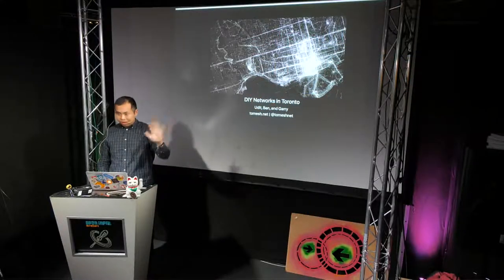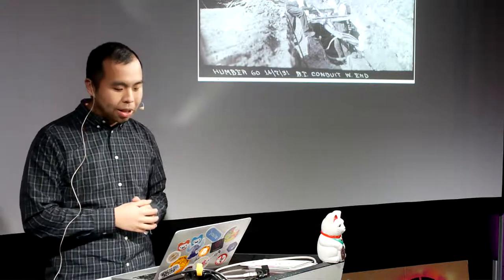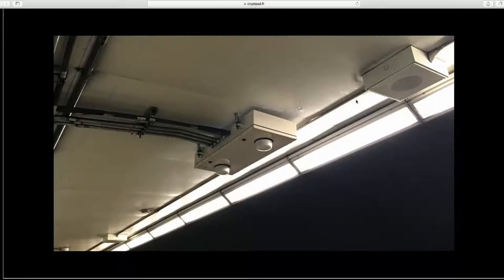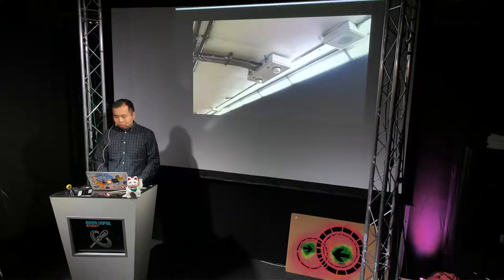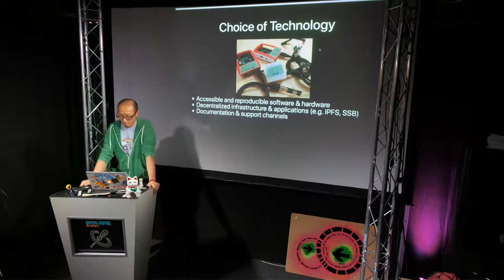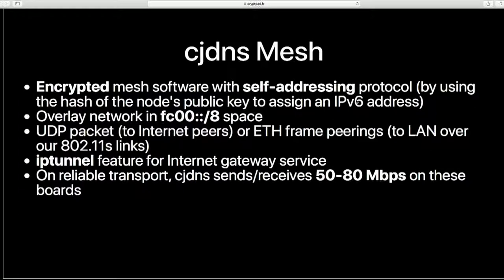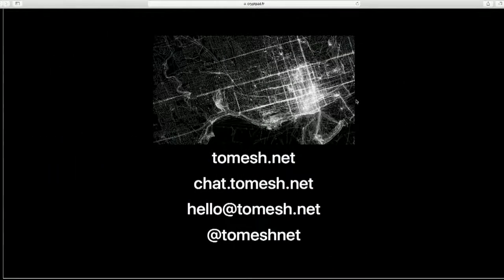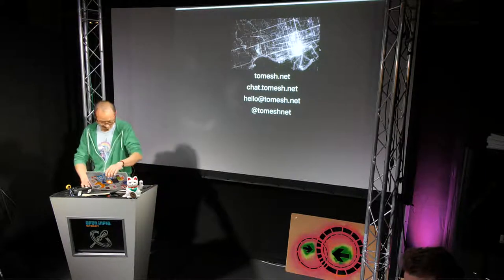DIY Networks in Toronto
Based in Toronto, we are a grassroots and decentralized group of volunteers who started Toronto Mesh at CivicTechTO in early 2016. Through building community-owned infrastructure using off-the-shelf hardware and open-source technology, we are hoping to address barriers to internet access in our city. There are many ways that people can be involved.